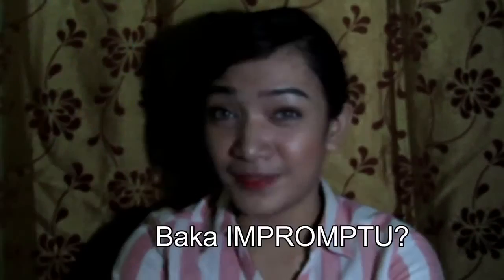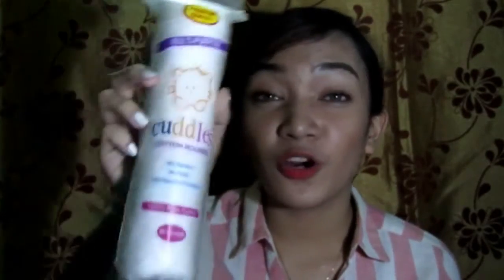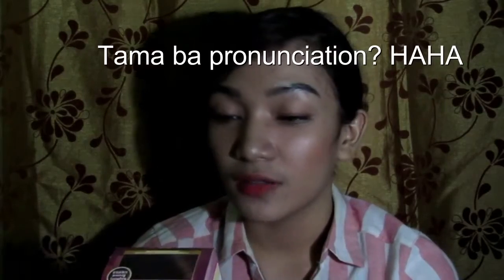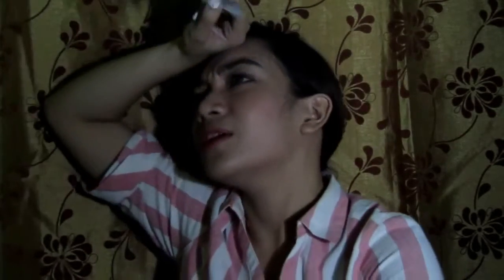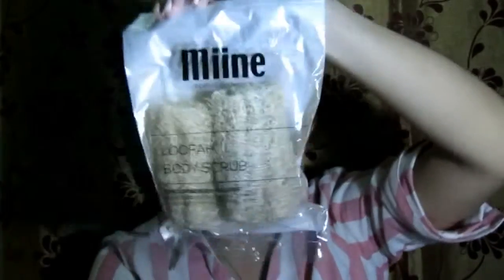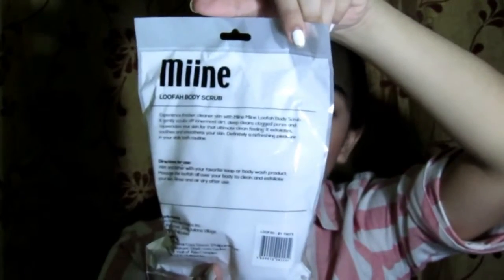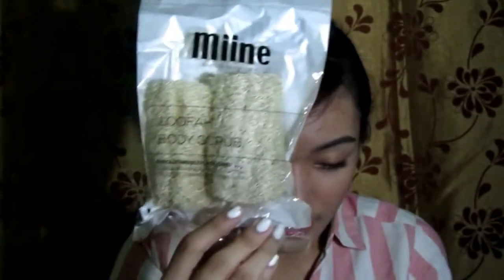フィリピンの化粧品のセール(英語字幕あり)_フィリピン英語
・英語字幕あり。
・Youtubeの字幕設定をONにしてご覧ください。
・フィリピンの大学生の動画です。
・制作者の許可を得て字幕付きの動画を公開しています。